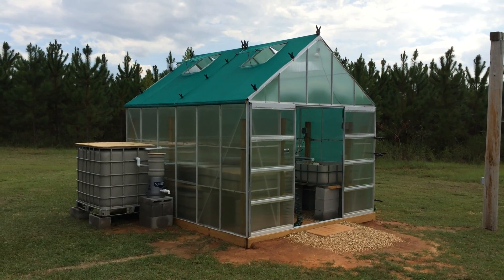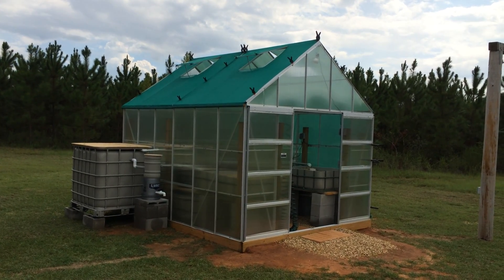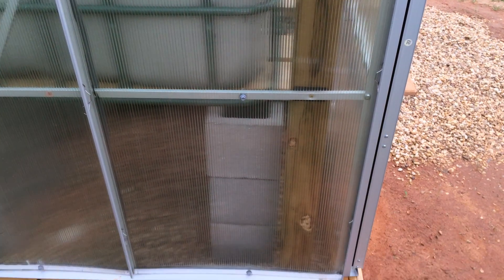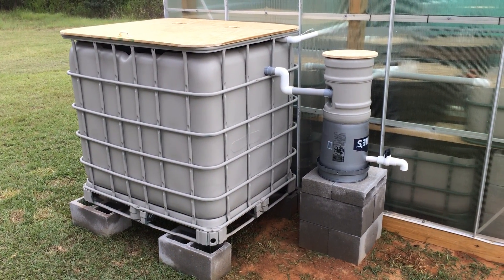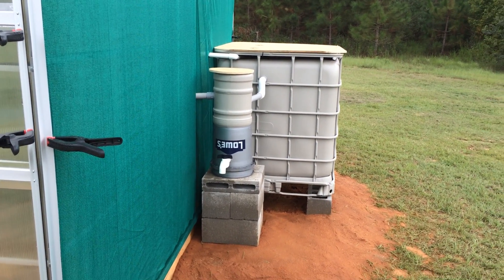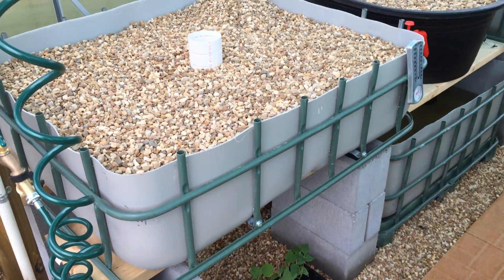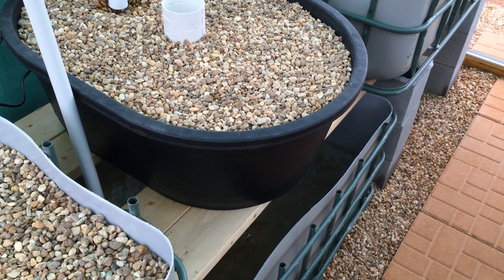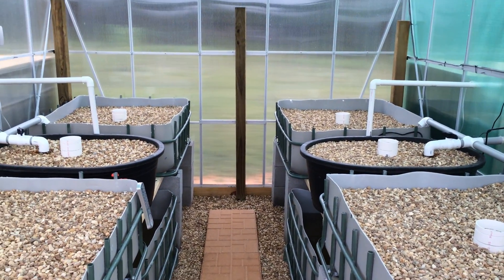Harbor Freight 10x12 Greenhouse and IBC Aquaponic system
This is my Harbor Freight 10x12 Greenhouse with a IBC tote Aquaponic system. I've detailed modifications to the greenhouse and the aquaponic set up.